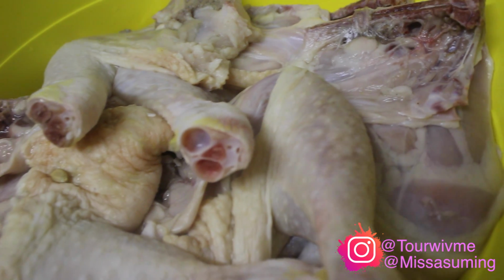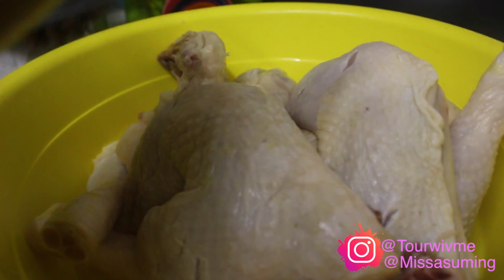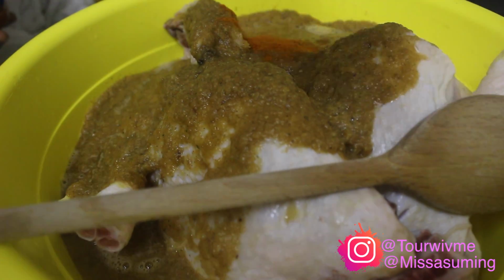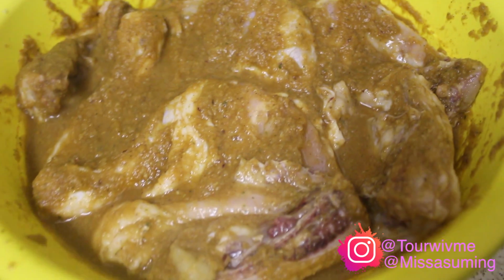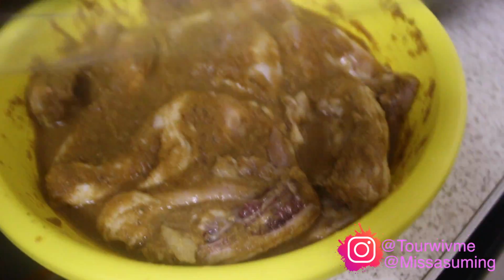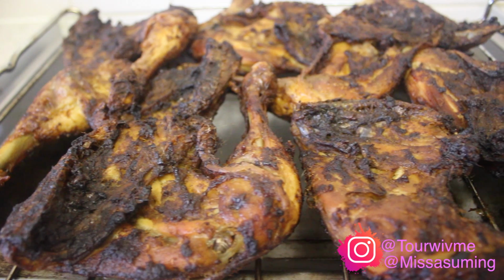Easy Oven Grilled Chicken | Mum's Recipe | Ghanaian Style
Ingredients
Chicken
Onion
Garlic
Ginger
All purpose seasoning
Spices